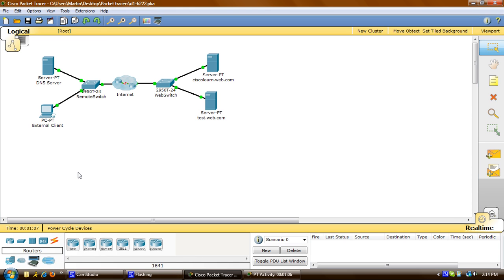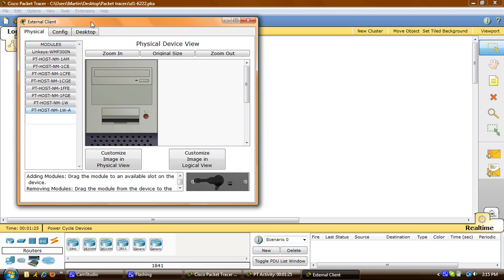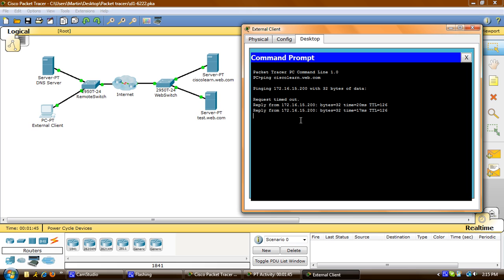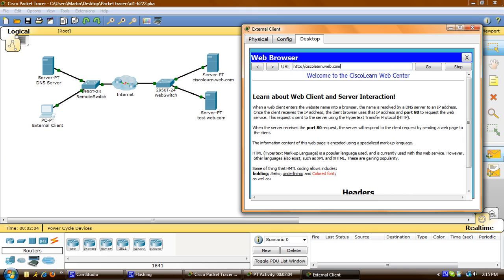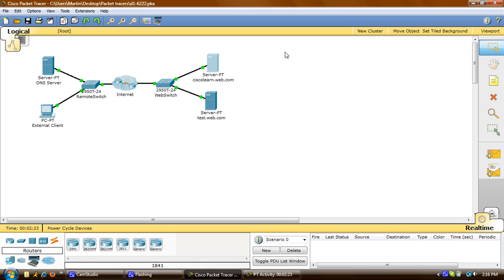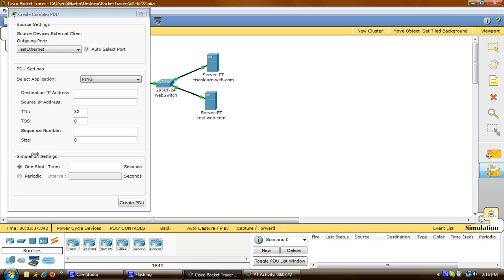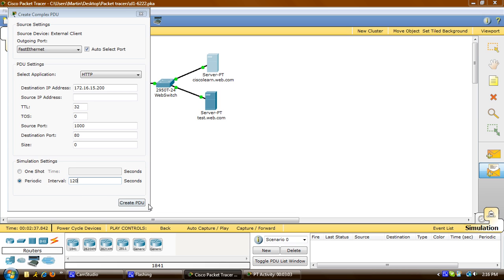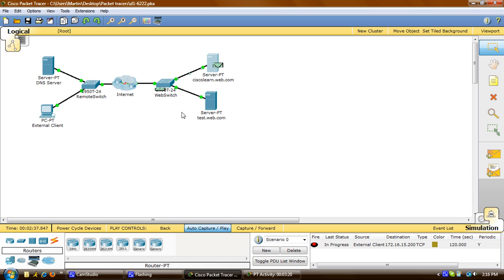Cisco Packet Tracer Tutorial 7.avi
Observing Web Requests